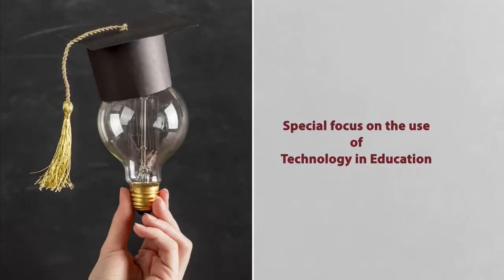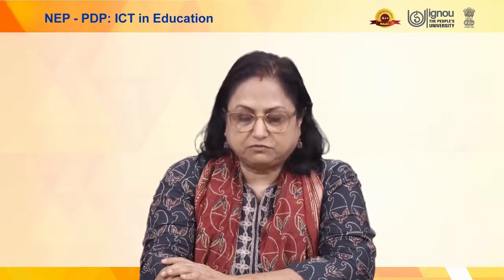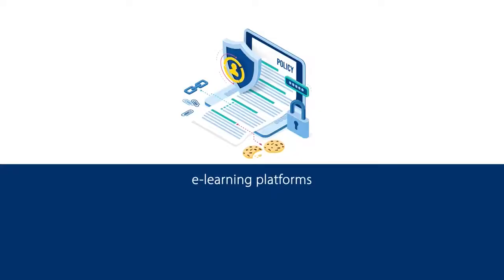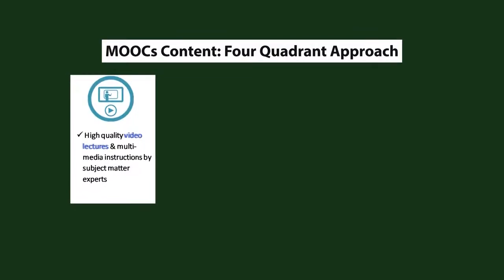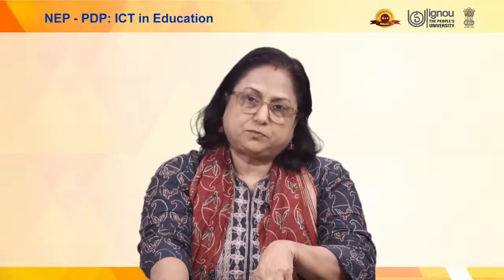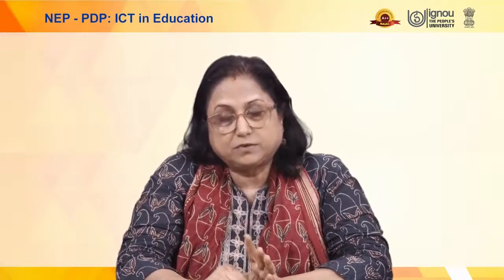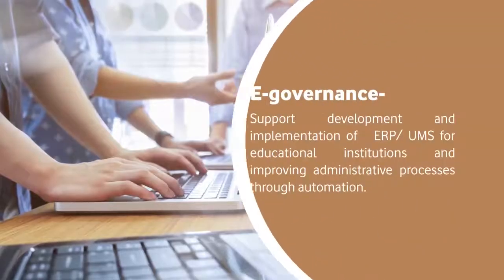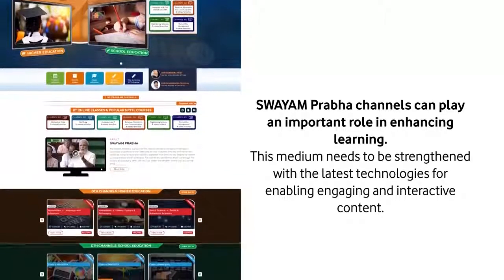23 ICT in Education